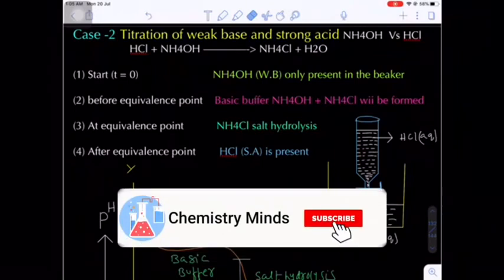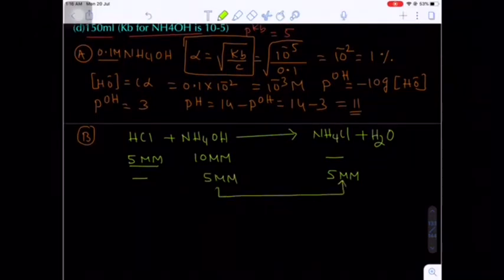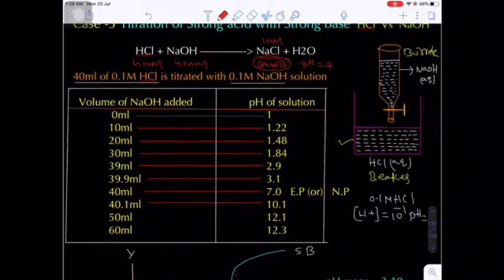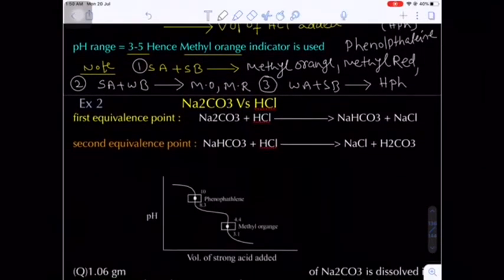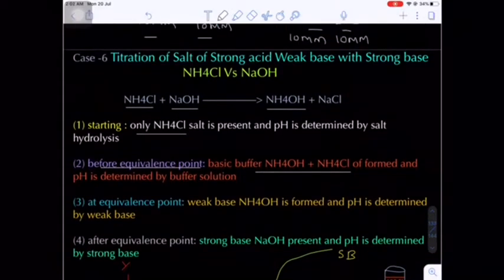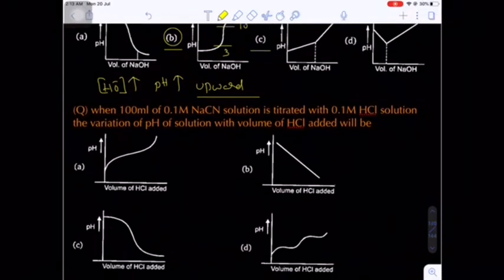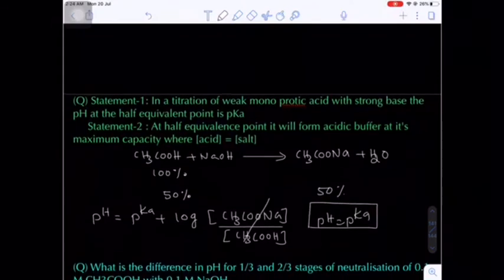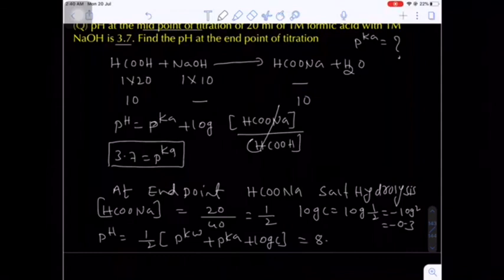Acid -Base Titration (Paart -2) Ionic Equilibrium By SR Sir